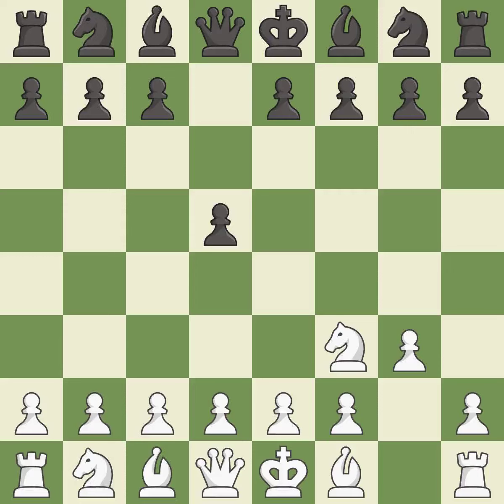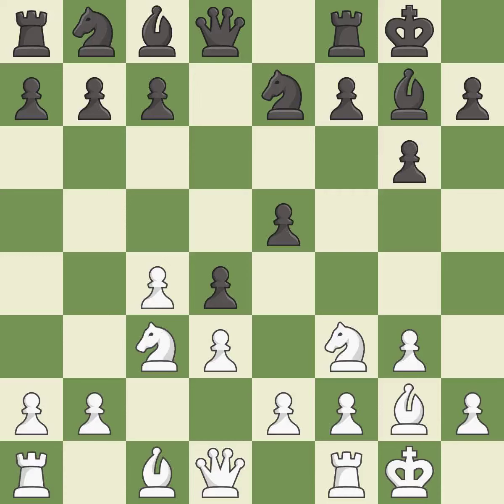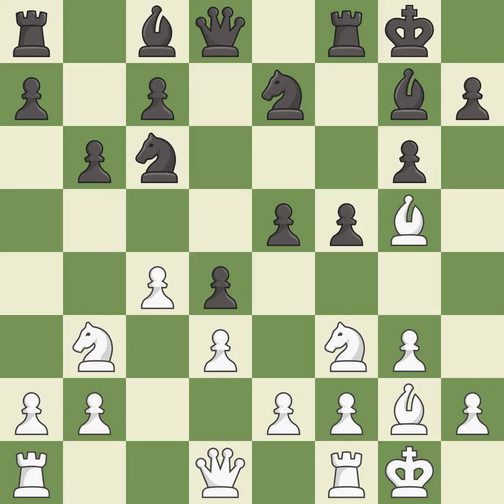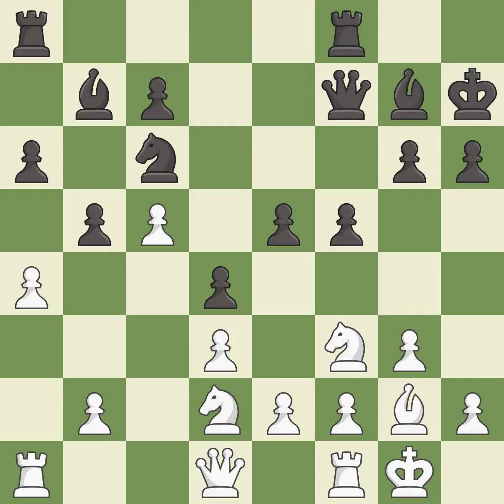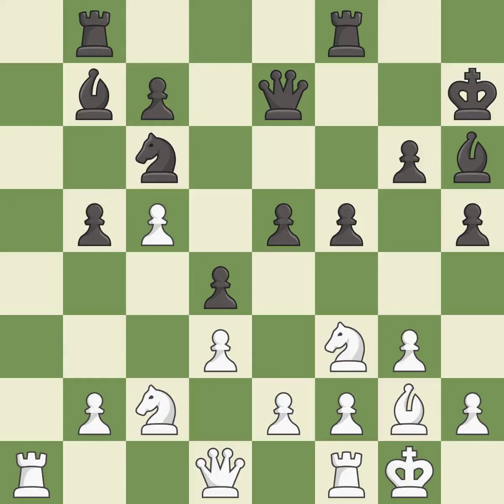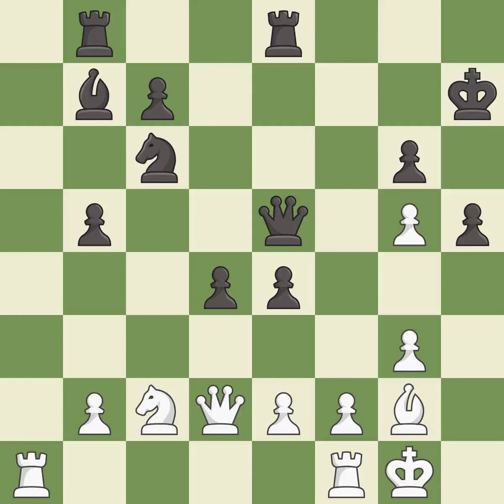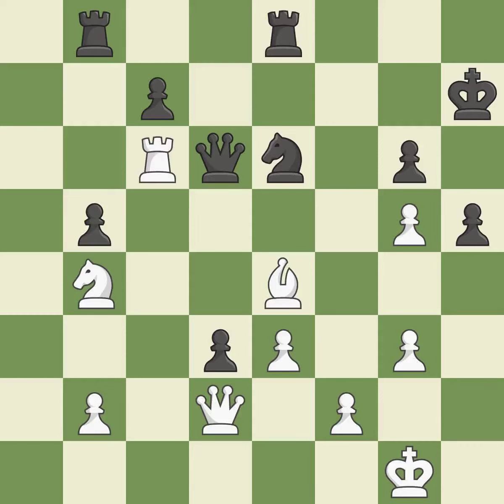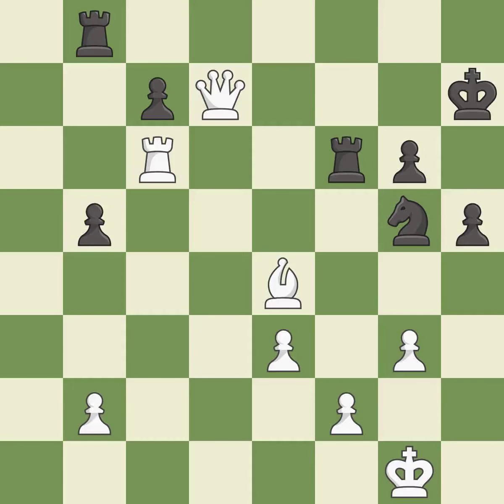,King's Indian Attack: Double Fianchetto, Pachman System